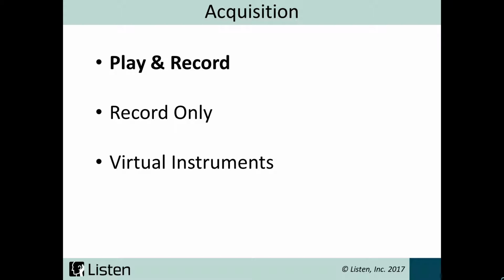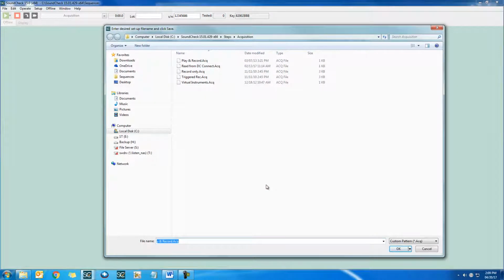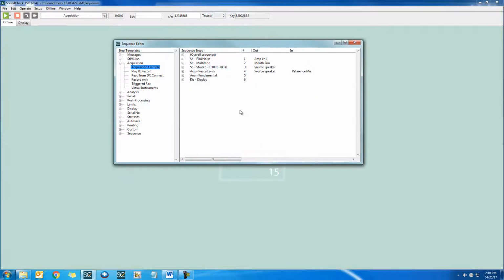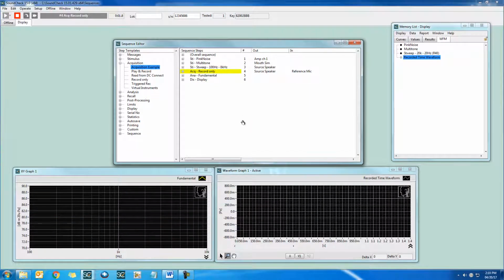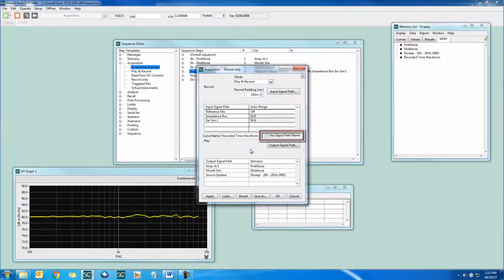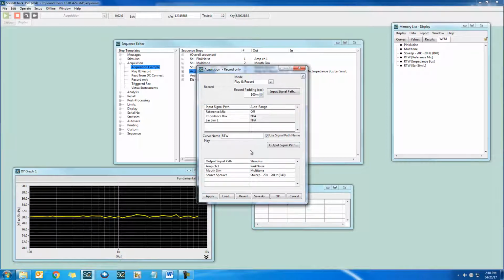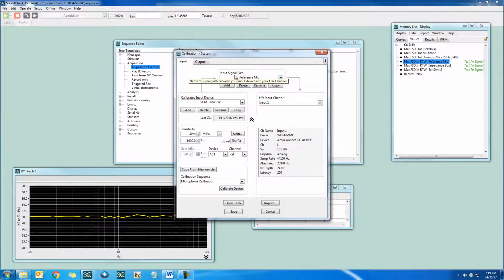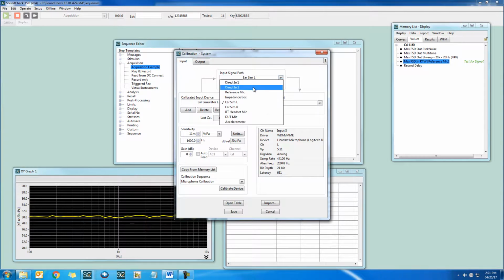SoundCheck Tutorial #4-1 Acquisition - Play and Record